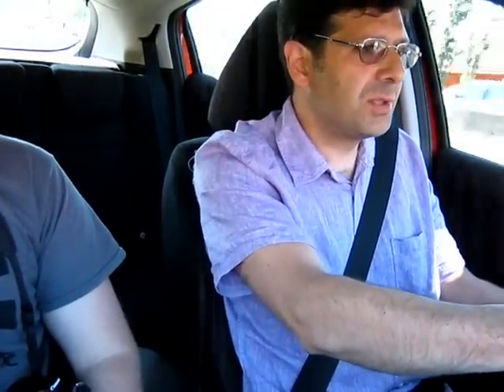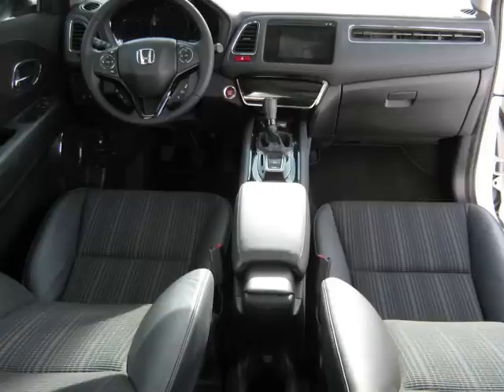newly launched 2015 Honda HR-V 1.5 i-VTEC CVT (European) drive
motoview.co.uk attend the European launch of the Honda HR-V in Lisbon, Portugal and test the 1.5 i-VTEC Continuously Variable Transmission model.